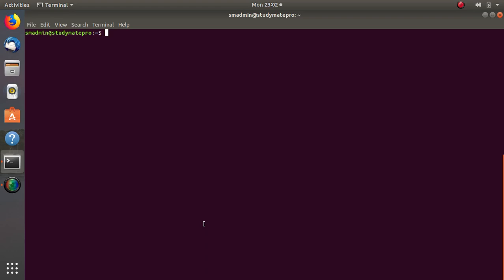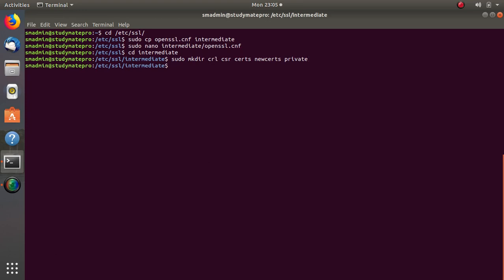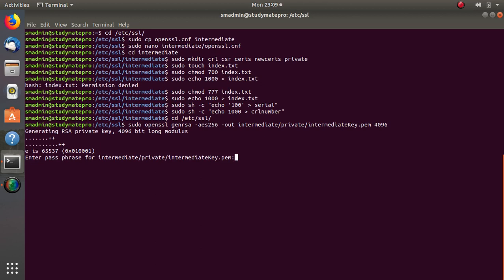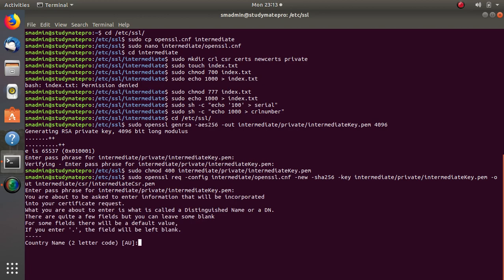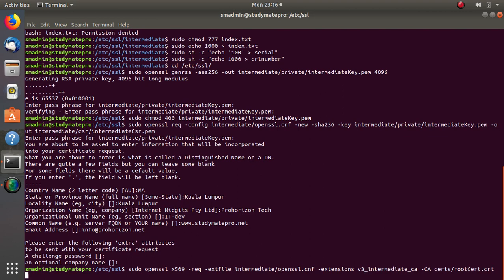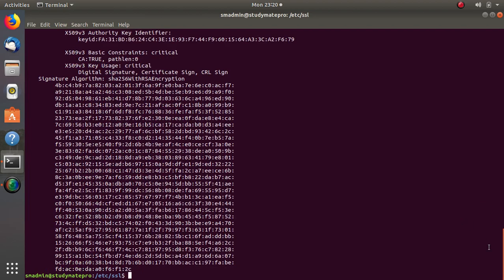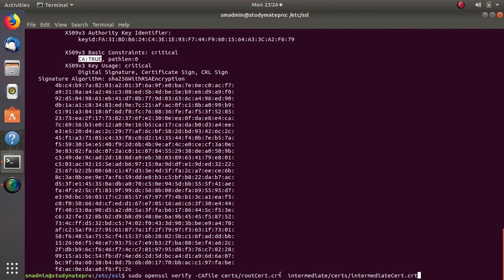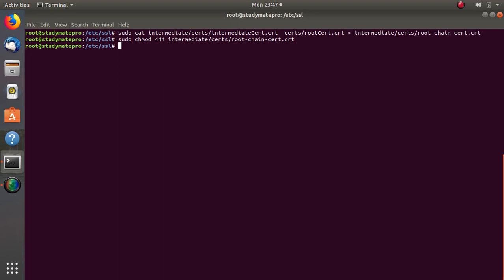4 Intermediate Certificate SSL Client Server with Ubuntu Server 18 & Postgresql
Create the intermediate certificate & verify it against the trust-chain.